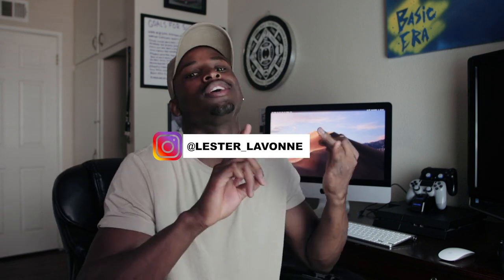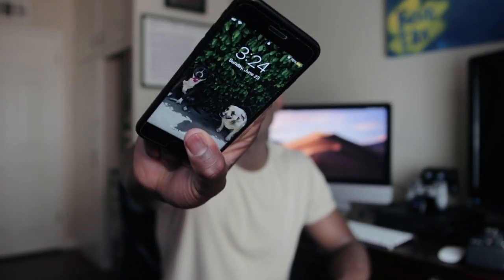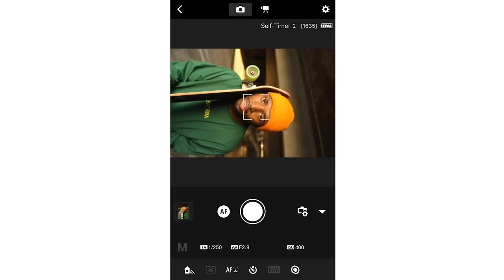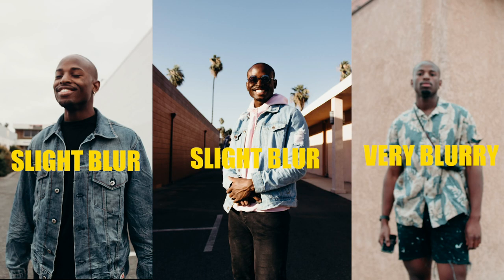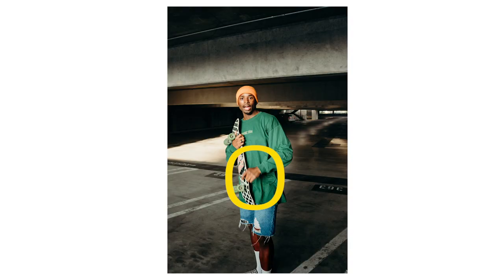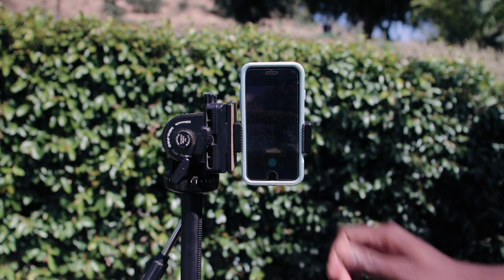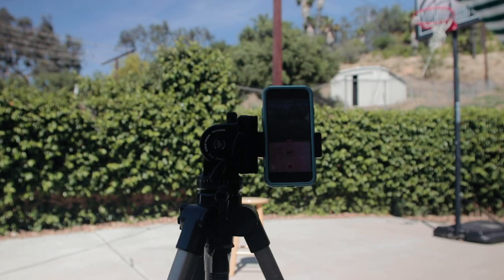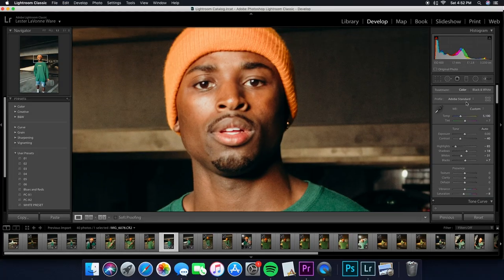HOW TO TAKE YOUR OWN PHOTOS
MY MOM IS WATCHING!

Phone Tripod Mount
Tripod
Velbon CX-680
Cheaper Tripod
Gorilla pod
Camera Remote for Canon
Canon 80D